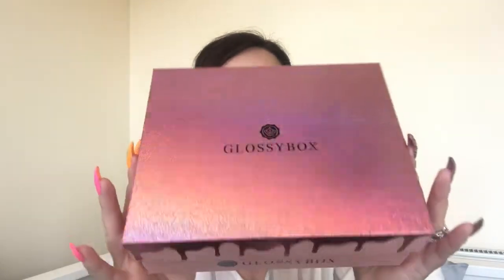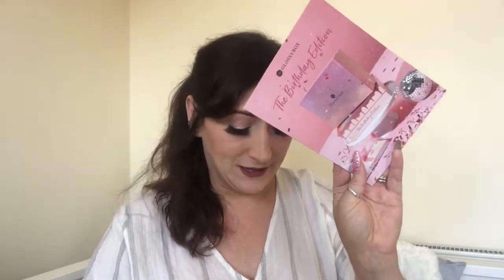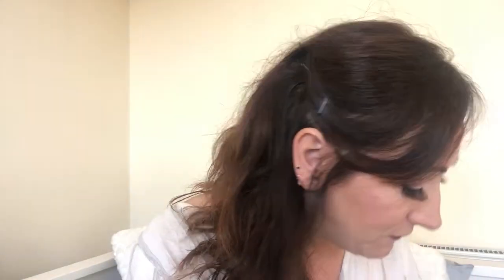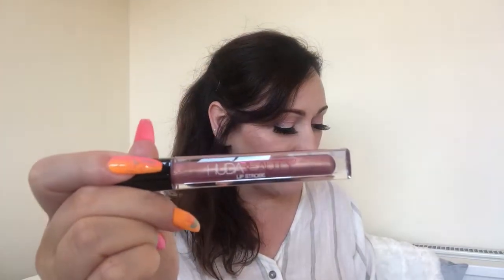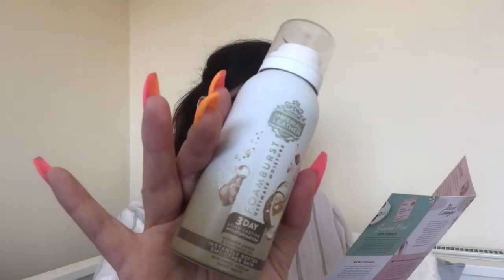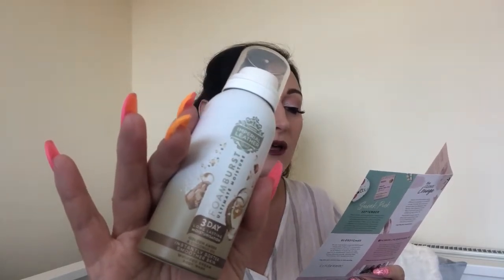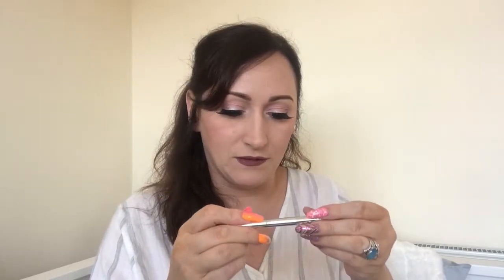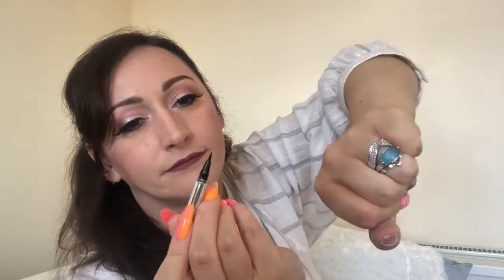💕 New August Glossybox Unboxing 💕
So this week I have been so desperate to try out these new products from glossy box and now I finally can!!!  👏 I absolutely love everything included in this box and I'm so looking forward to using everything.